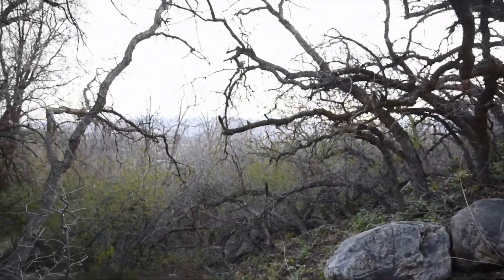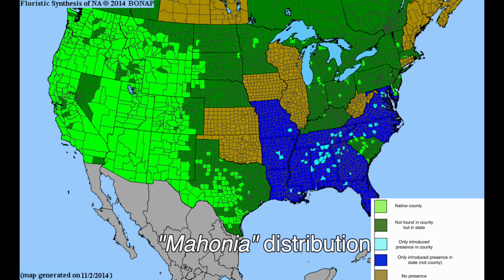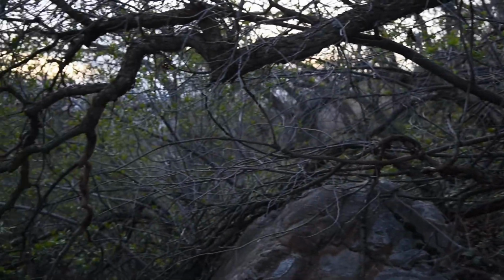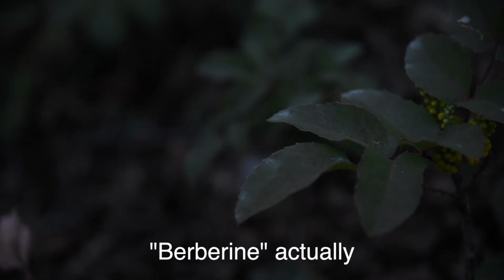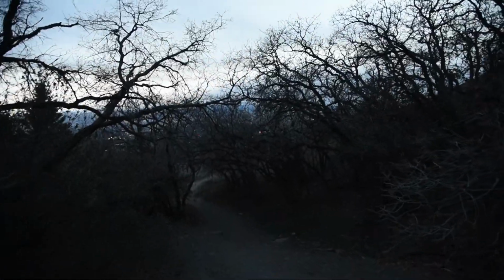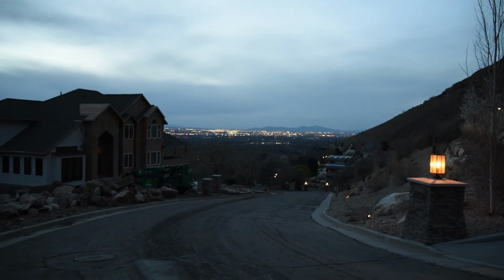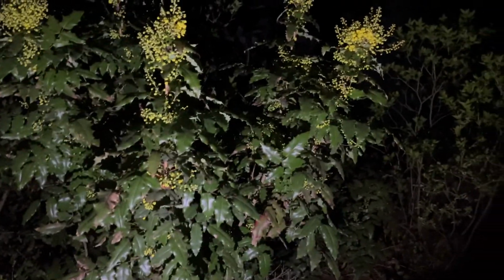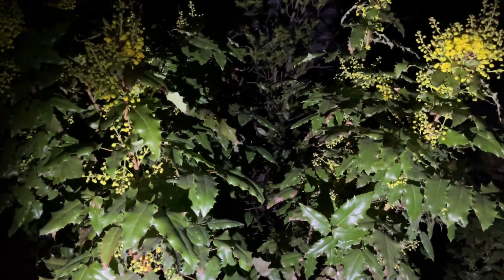Species Profile: Mahonia repens (Berberis repens), Creeping barberry.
Made another species profile real quick for Mahonia repens, also known as Berberis repens, the Creeping Oregon Grape/ Creeping Barberry.  I later show a Berberis or Mahonia aquifolium to finish the demonstration since they are quite similar species and the flower parts in parts of 3 is quite common to most members of Berberidaceae.  This was also filmed using my Nikon D750, my first video to do so.  I still have to get better at using the zoom and walking steadily with this.  I will have to get a lens for close up shots too.  Also got some hopefully nice footage of Salt Lake City.

Filmed on April 10th, 2022